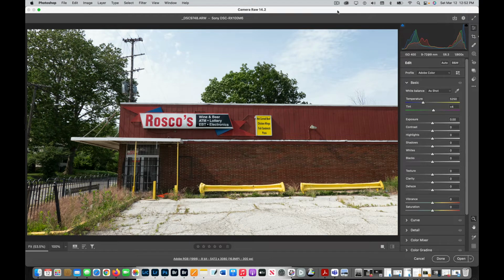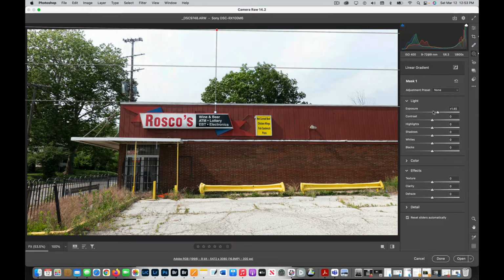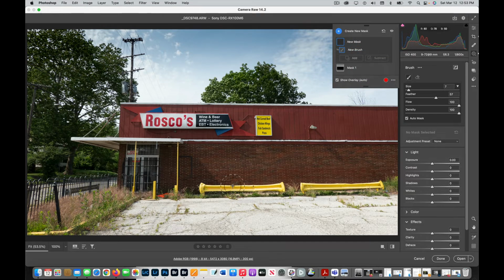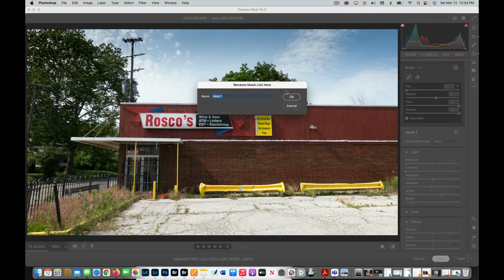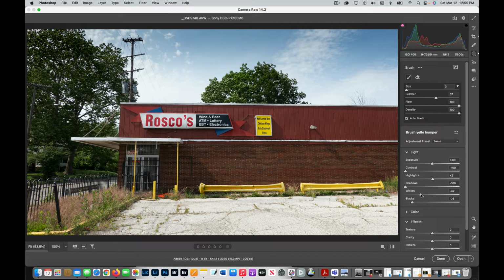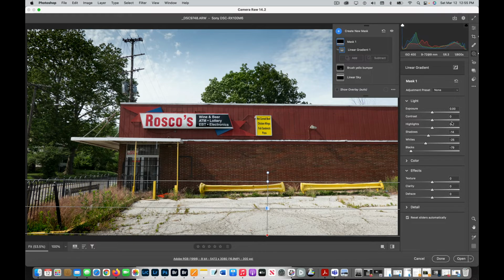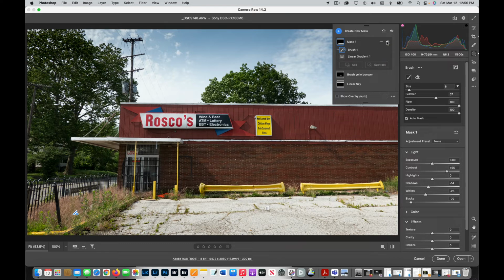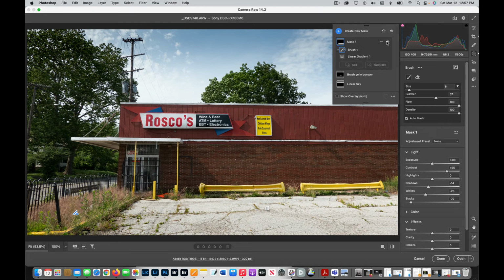01 - Adobe Camera RAW - Masking Tools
We look at Making Tools in Adobe Camera RAW